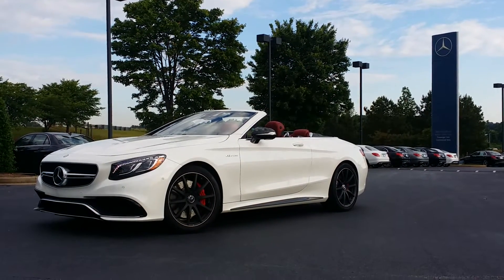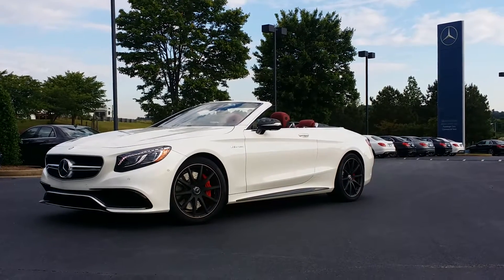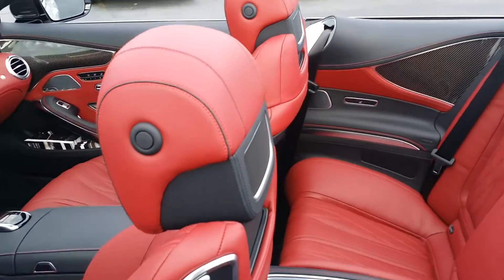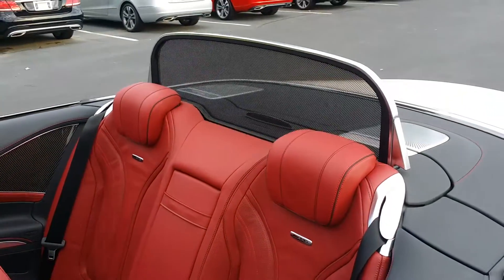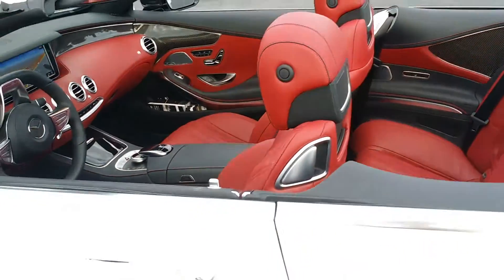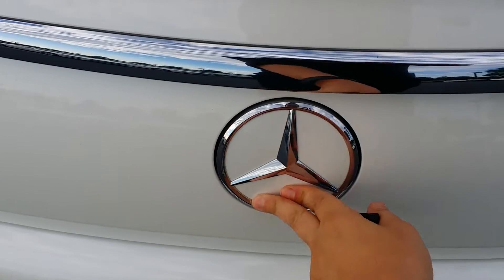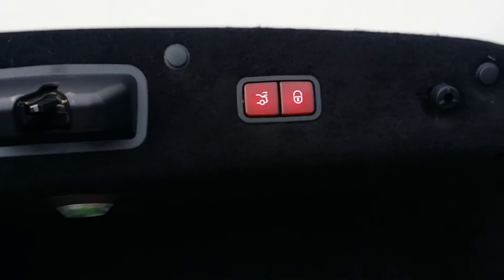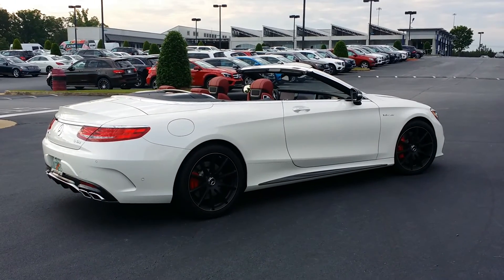2017 Mercedes-Benz S63 AMG Cabriolet First Look!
The S63 came by for training today! It should be released for sale in the US in May 2016. Base price is $176,400. This particular model wearing the carbon fiber and High-End sound is $209,000. Order soon!